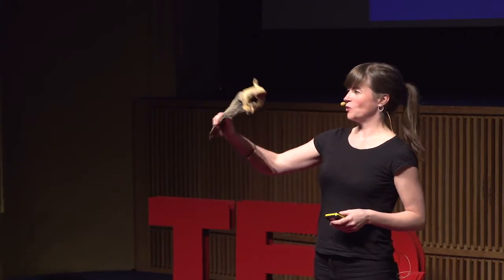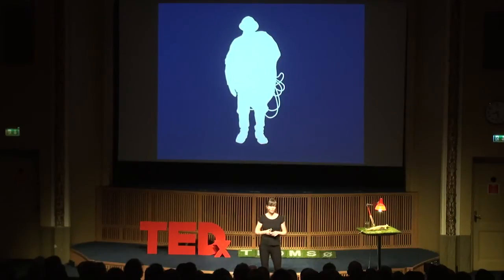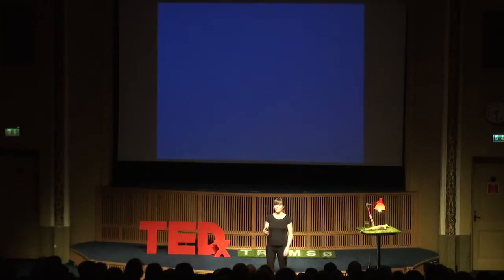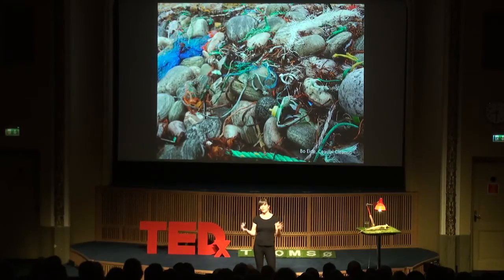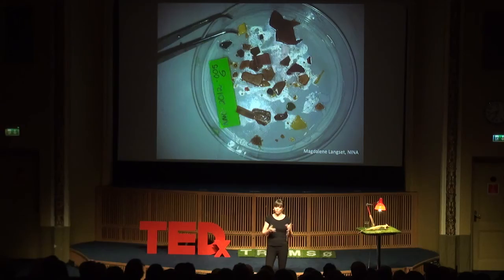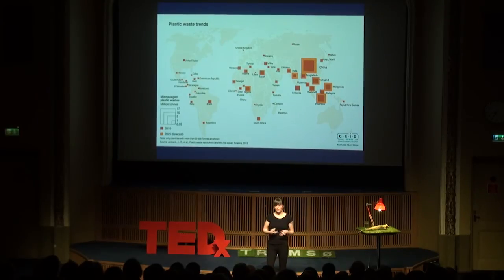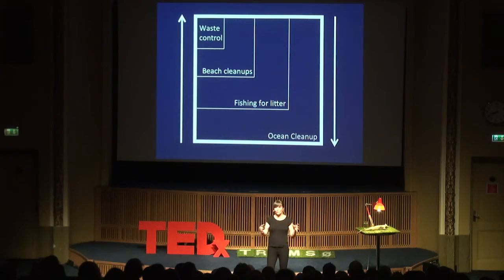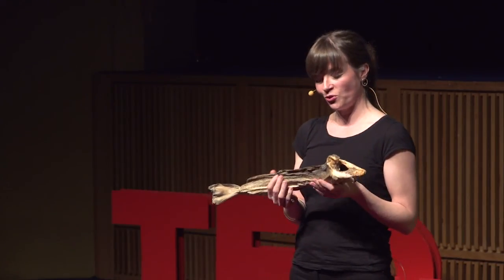A dried cod’s perspective on marine litter | Kriss Rokkan Iversen | TEDxTromsø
A dried cod - a unique innovation!

Kriss Rokkan Iversen has a Phd in marine system ecology from the University in Tromso with a special interest in arctic waters.

Kriss started the company SALT in 2010 that works with sea culture in arctic waters.